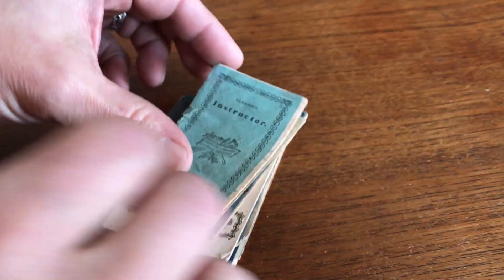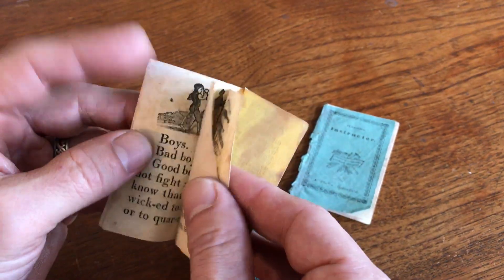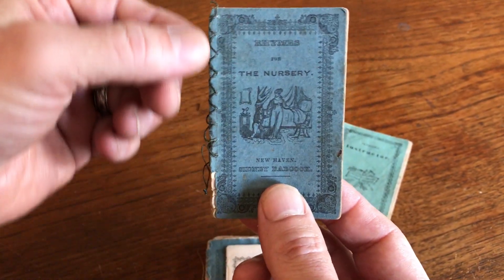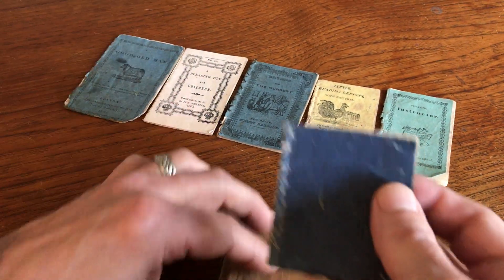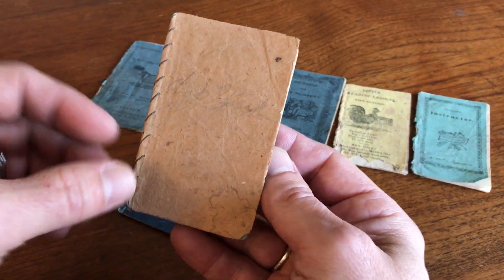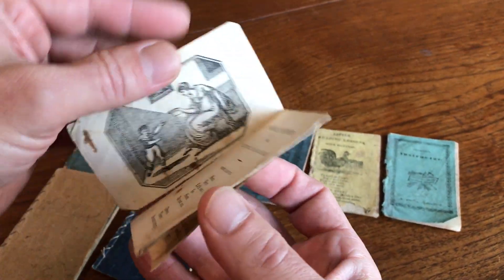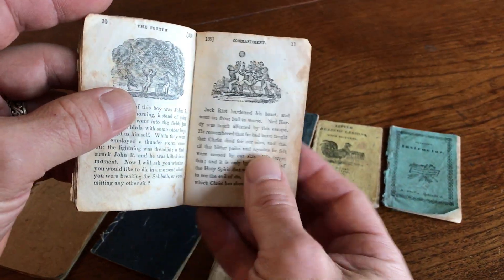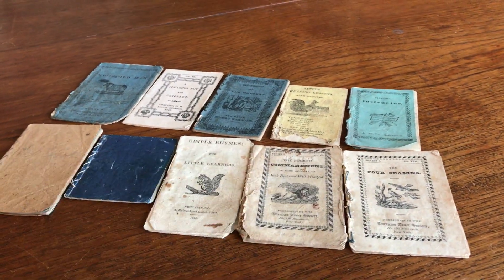Chapbooks 1820-50's lot of 10 rare old children's books w/ woodcuts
View this charming little collection of 10 rare juvenile chap books in more detail

Fine small collection of ten antique juvenile chapbooks. Charming assortment for collecting, display purposes, to give individual books away as inexpensive presents, etc.